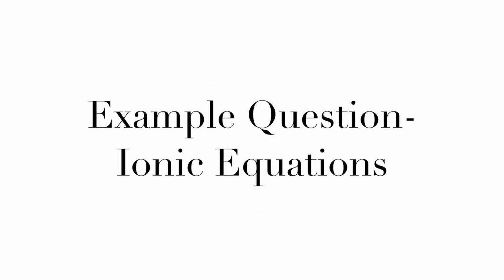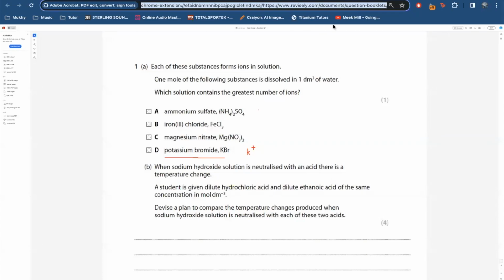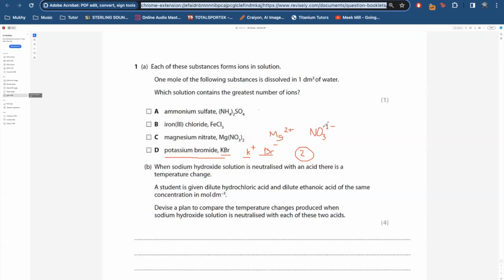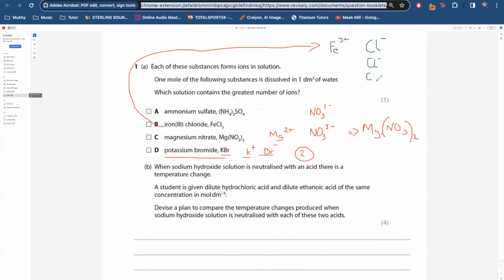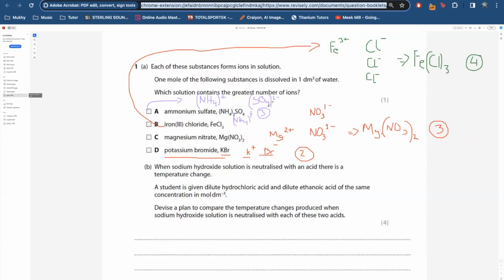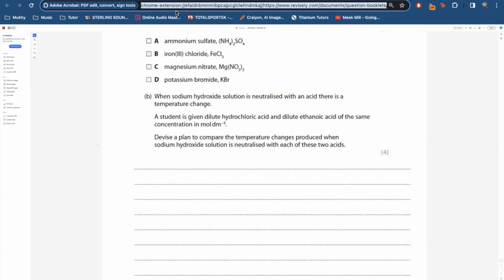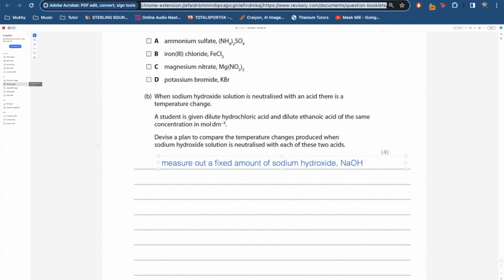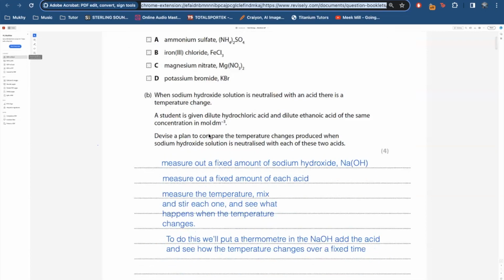Tutoring Ionic Equations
A real lesson of me teaching Ionic equations - GCSE Edexcel Chemistry

Get 1-to-1 tutoring now:
themathsexpert.co.uk